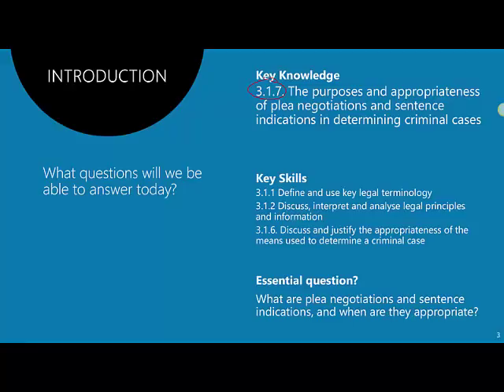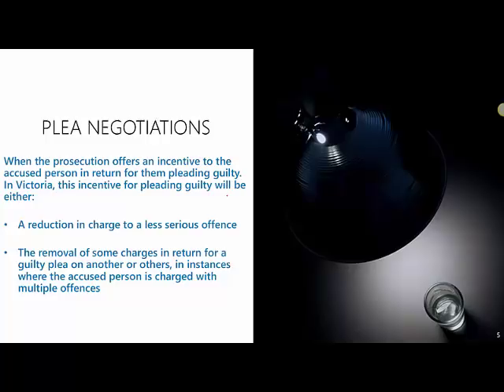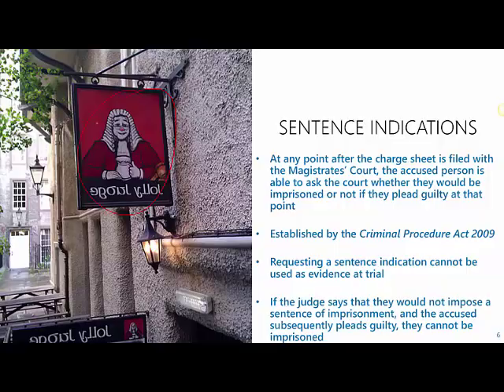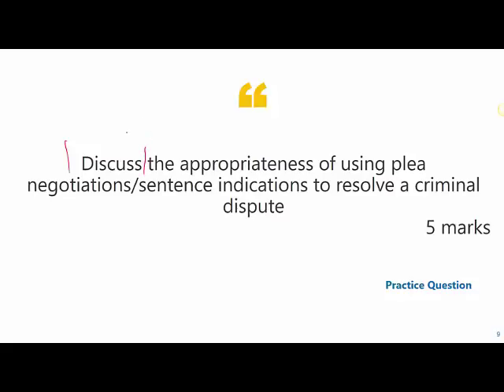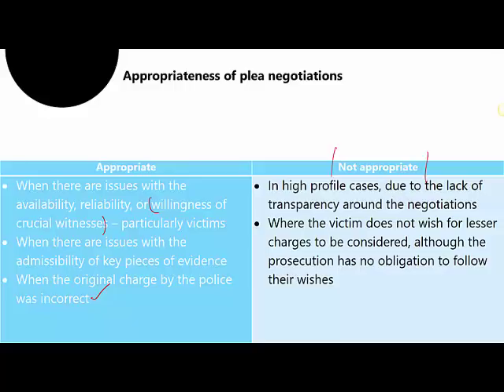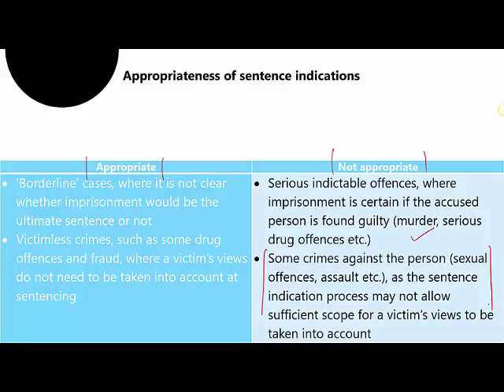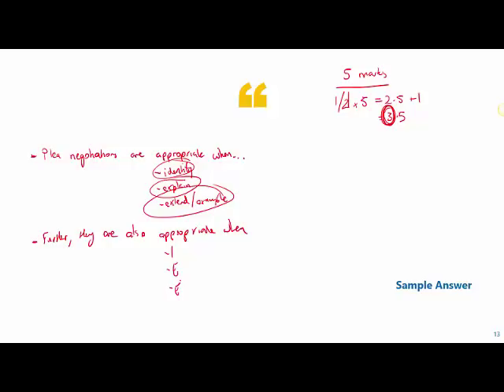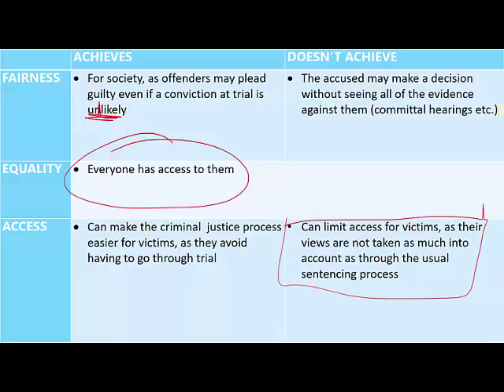3.1.7 - Plea negotiations and sentence indications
Video lesson for key knowledge point seven of area of study one for VCE Legal Studies Unit Three.